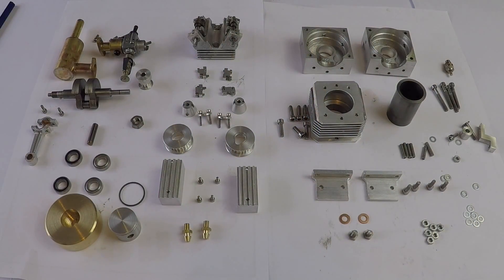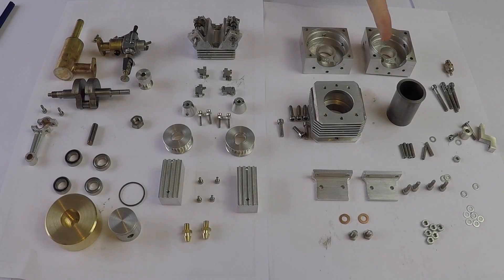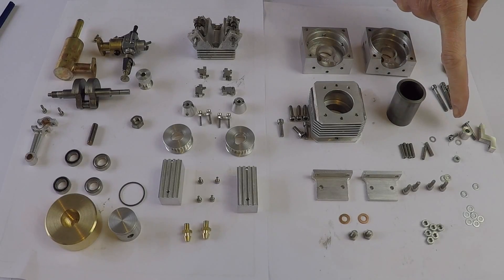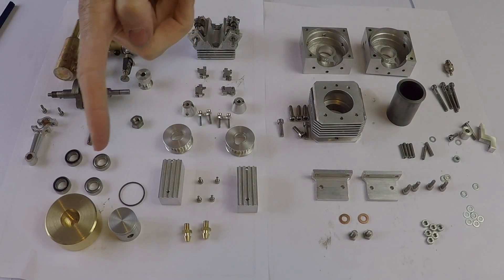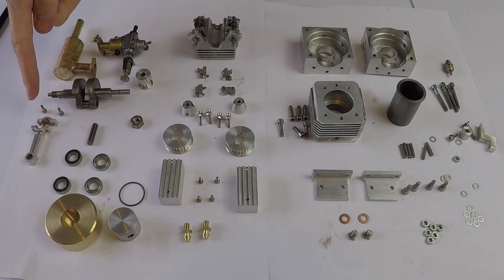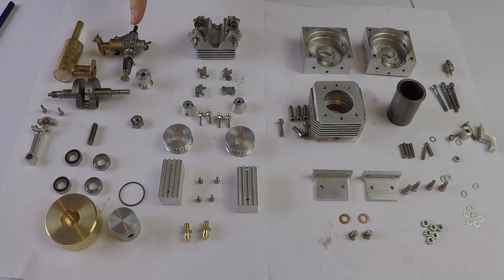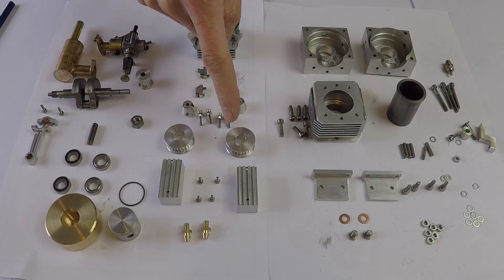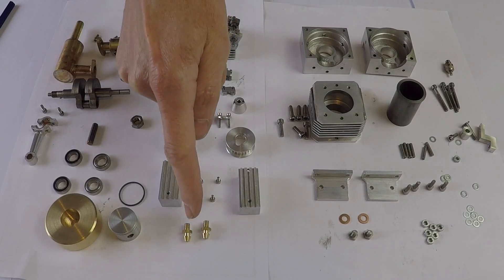Hand-Built Model 5cc IC Engine Trial Assembly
This is a video of a trial assembly of my self-designed and home-built miniature internal combustion engine.  This is a 5cc four-stroke engine, known as the AMD5S DOHC; this is the water-cooled double overhead camshaft variant.  I am also building an air-cooled single overhead camshaft version to the same basic design.  The engine has not yet been run.  It will need to be stripped down again and reassembled with sealant and retaining compound.  The valve timing will also need to be correctly set up.
Drawings and construction notes for this engine and the variants may be available in due course